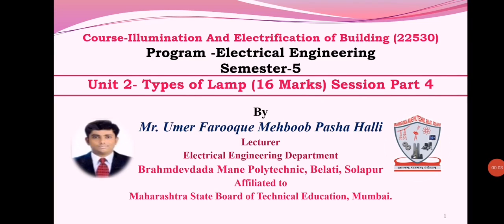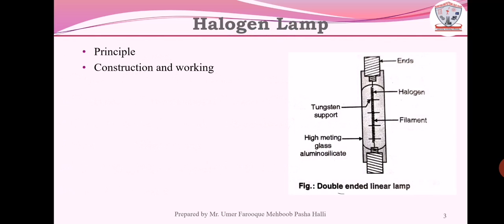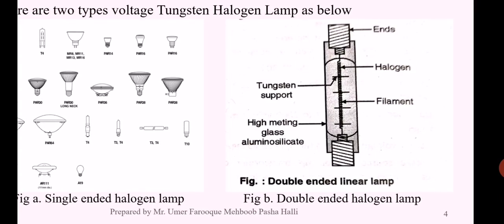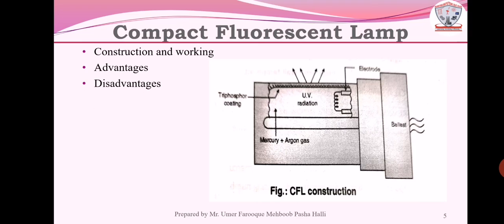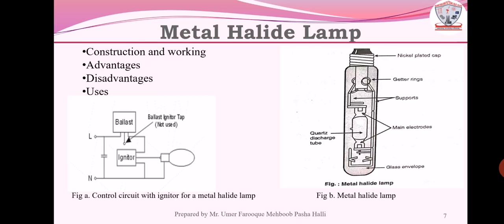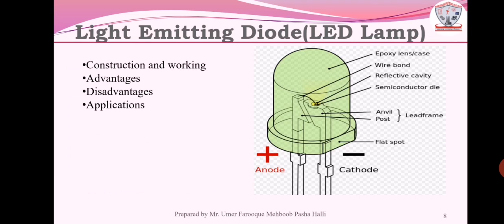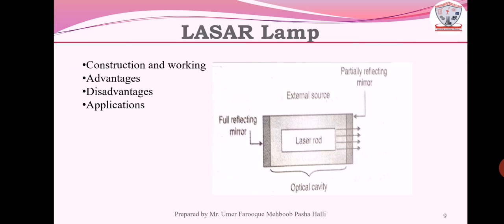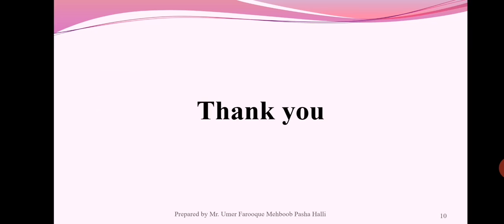EE5I_IEB 22530_Unit 2_Types of lamp _Lecture no 4 By Prof. Halli U. M.